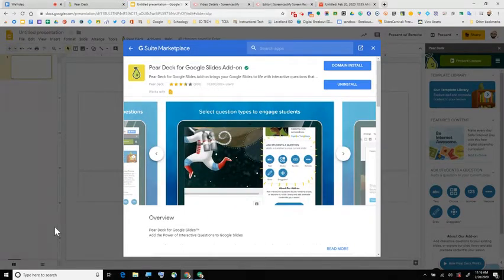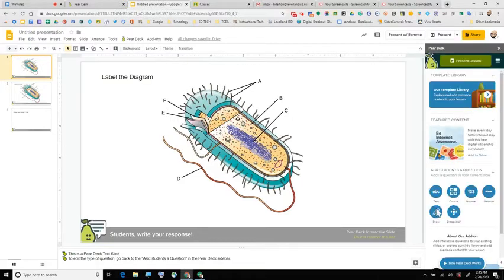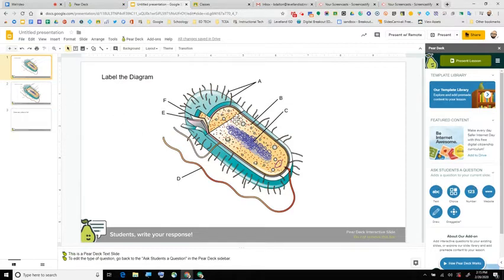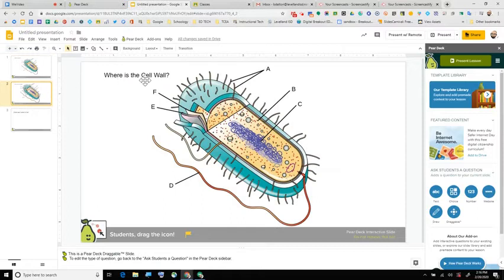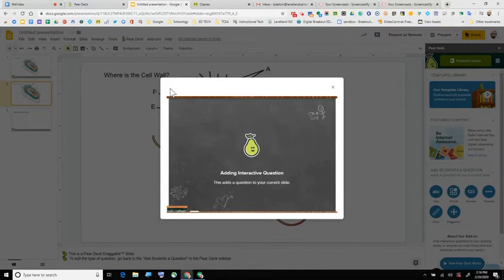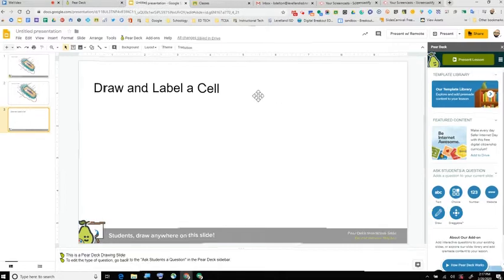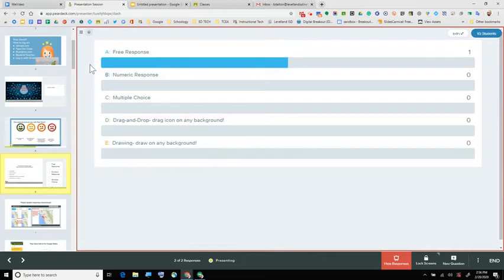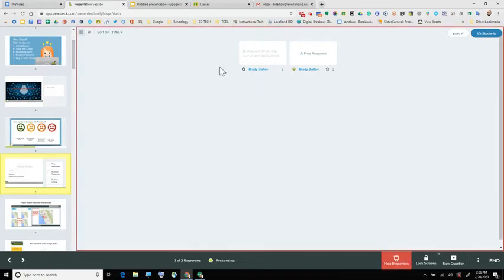Quick Minute Demo- Pear Deck